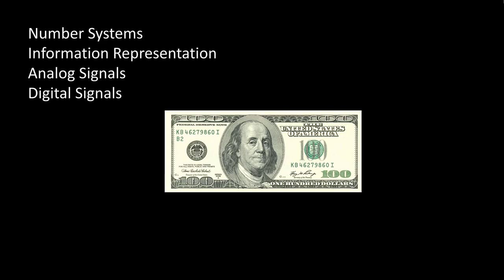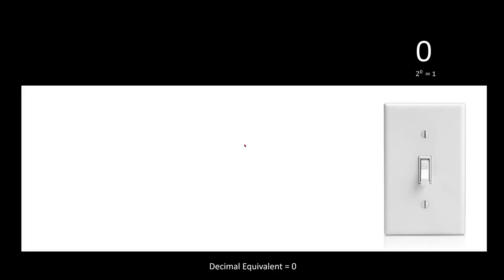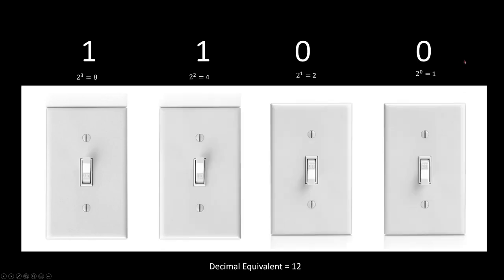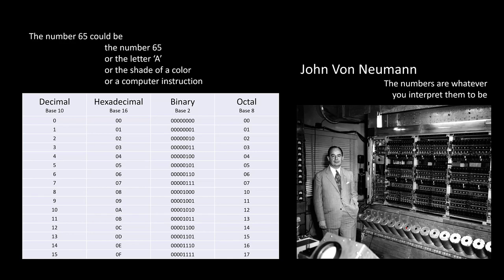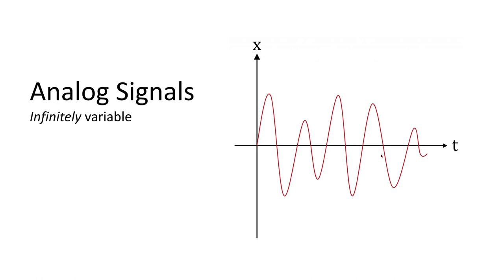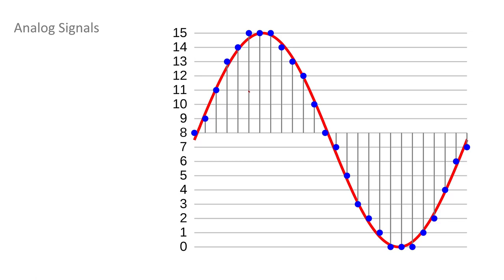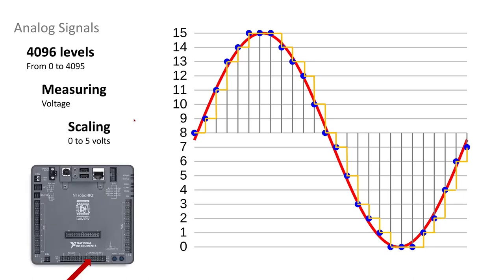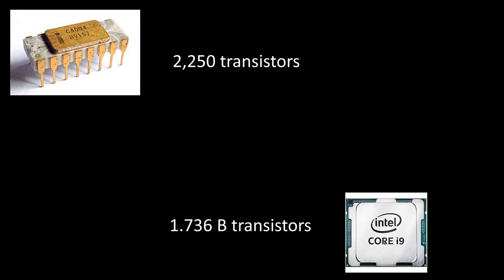Numbers Bases Digital and Analog Signals